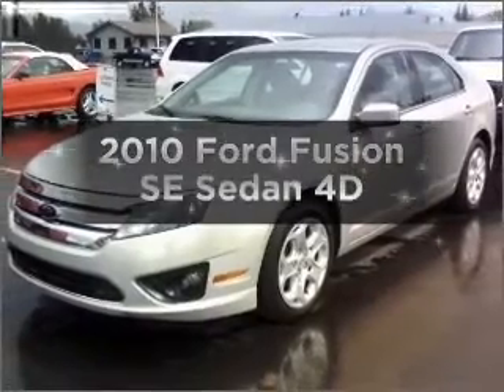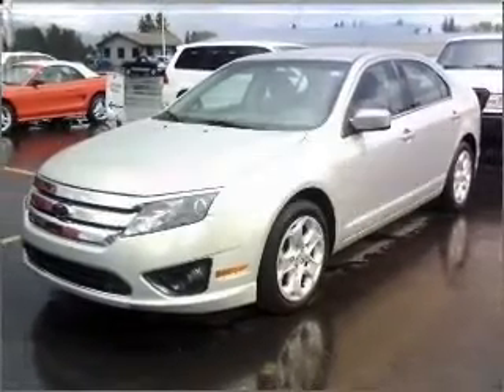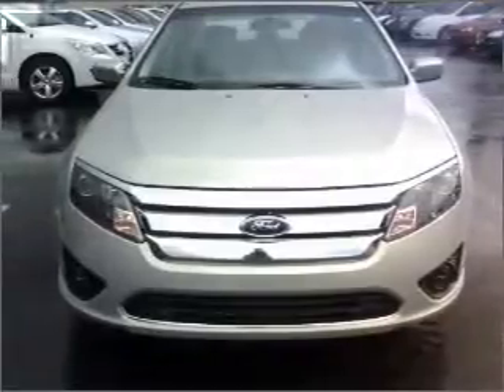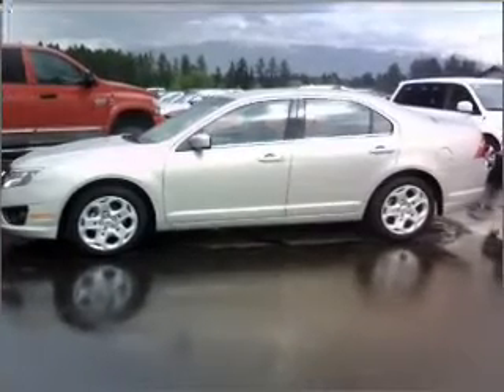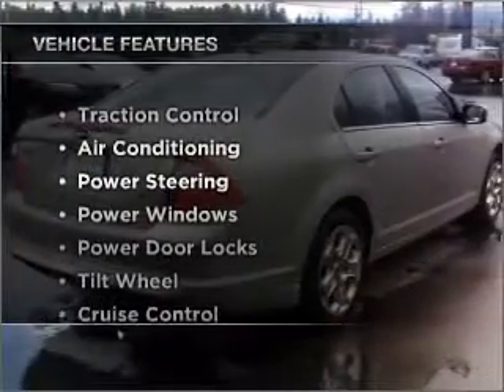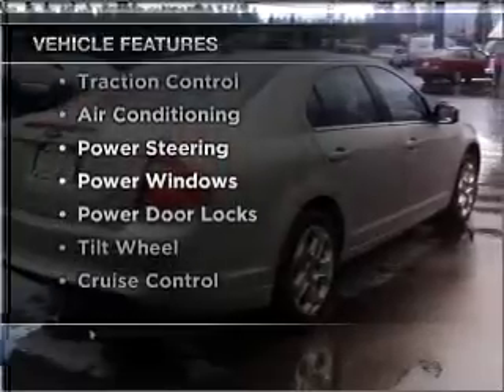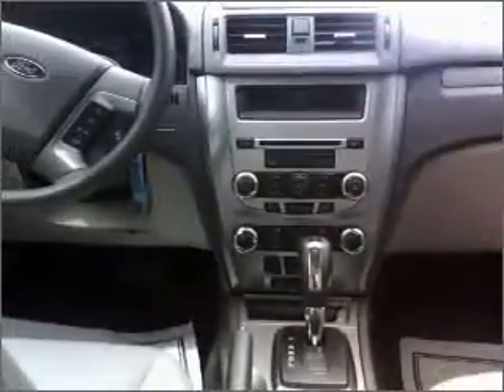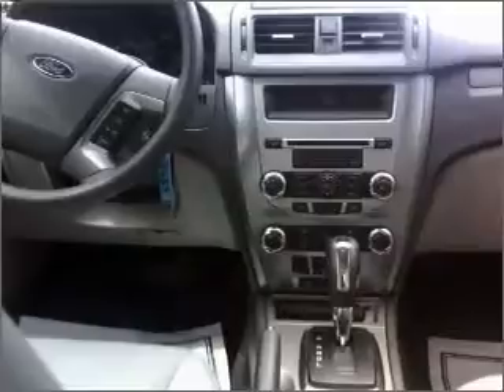2010 Ford Fusion - Whitefish MT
Year: 2010
Make: Ford
Model: Fusion
Trim: SE Sedan 4D
Engine: 4 cylinder 2.5 liter
Transmission:
Color: Gold
Mileage: 21877
Address:
6331 HWY 93 South